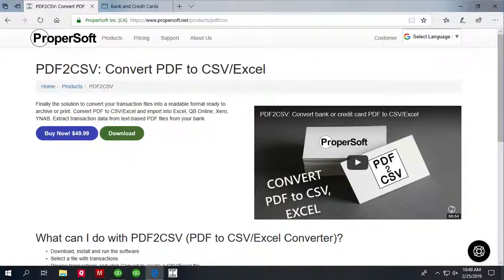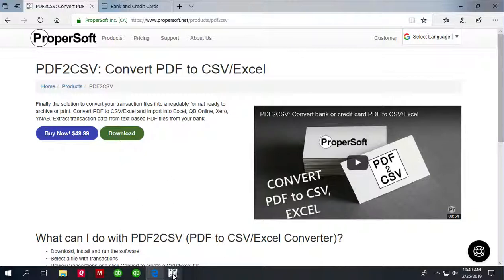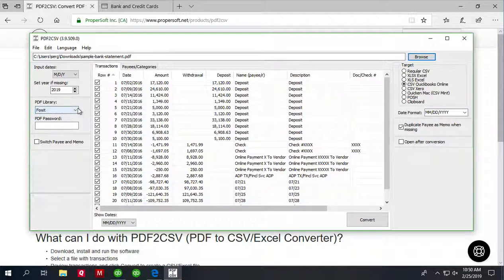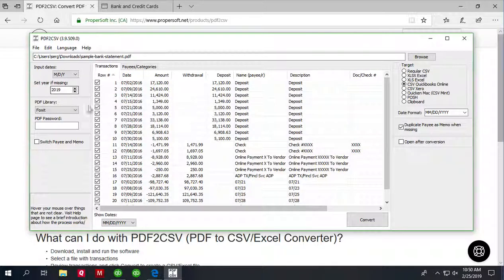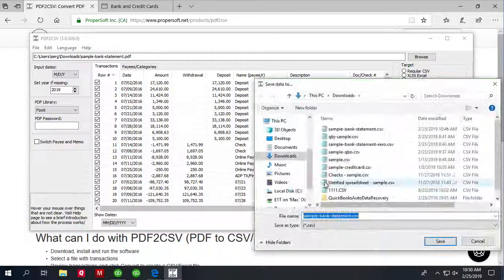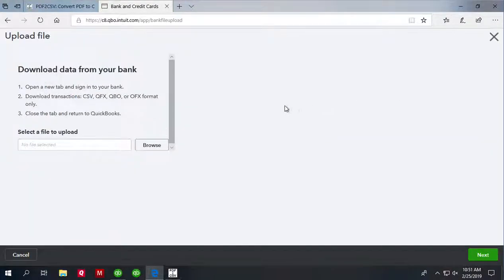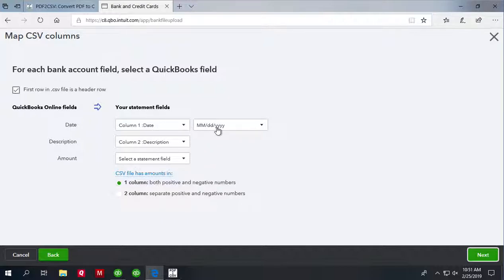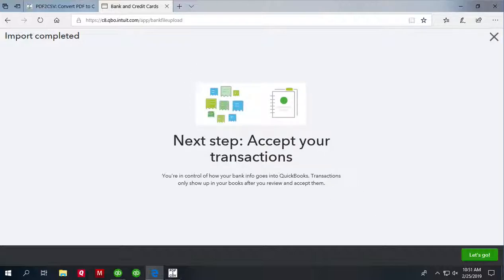Convert PDF to CSV/Excel and import into QBOnline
This tutorial shows how to convert a PDF file from your bank or credit card statement to CSV format and import into Quickbooks Online.

00:00​​​​​​​ - Download PDF2CSV
00:21​ - Start PDF2CSV and select a file with transactions
00:29​​​​​​​ - Review the transactions before converting
00:41 - 'PDF Library' option
01:00 - Set year if missing
01:09​​​​ - Set the CSV Target
01:20 - 'Date format' option
01:24​​ - Convert to CSV file
01:34​​ - Switch to Quickbooks Online and go to 'Banking'
01:45 - Select the account to import data into
01:47 - Upload the CSV file
02:00 - Select a Quickbooks account
02:09 - Map the CSV columns
02:19​ - Review transactions before importing
02:23 - Import a CSV file

Step by step instructions for Windows:

- Use ProperSoft PDF2CSV to convert PDF bank and credit card statement files to CSV/Excel format ready to import into Quickbooks Online, Xero, and more. Download it and make sure you are using the latest version of the PDF2CSV.

- Start PDF2CSV and select a PDF file.

- Review transactions before converting. Check that dates are correct, have the correct year, amount, withdrawals, and deposits are shown in corresponding columns.

- Try the different PDF Library if your PDF file is not parsed correctly by the selected library. You can change the PDF library for better parsing a specific PDF file.

- Check with your accounting software for the expected format, in many cases, it has to be the system where you import data, expected for Quicken and Quickbooks. Set the year if missing manually.

- Choose the CSV Target: Regular CSV, Excel (XLS or XLSX), Quickbooks Online, Xero, Quicken for Mac (CSV Mint), POSH or copy to clipboard to be pasted into any spreadsheet software like Excel.

- Set the Date format for Quickbooks Online. Quickbooks online imports with Date format as MM/DD/YYYY.

- Click the 'Convert' button to create a CSV file. For Excel targets, an Excel file will be created.

- Confirm the file name and location.

Import created CSV file into Quickbooks Online:

- Now the CSV file is created, let's switch to Quickbooks online and import created CSV file. Look for the 'Banking' and click on it.

- The next step is to select an account and click the 'File Upload' button.

- Then click the 'Browse' button and select the created CSV file, click 'Next'.

- Select an account in Quickbooks to import and click 'Next'.

- The next step is to confirm the mapping and date format. Date and Description columns should be preselected and the amount column needs to be set. Click the 'Next' button.

- Review transactions in Quickbooks online, before importing and click the 'Next' button.

- Finish the import by on the next step. Once the transactions are imported, you can review and categorize them under the account.